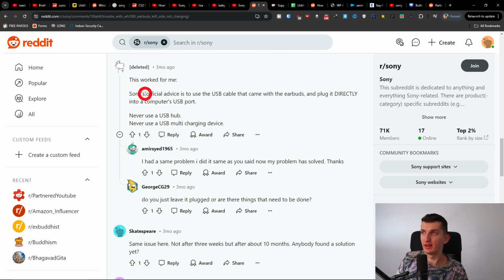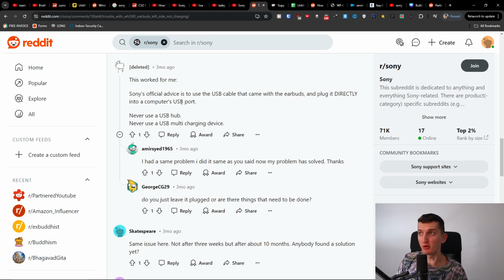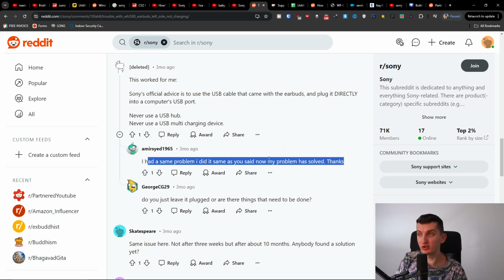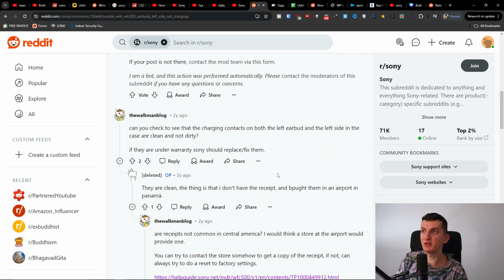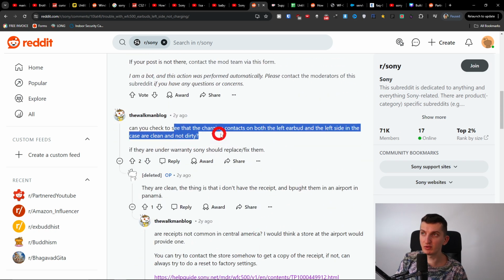Sony WF-C500 Not Charging - How To Fix